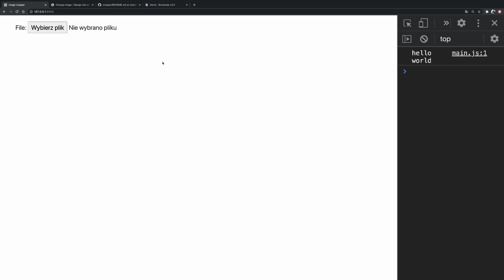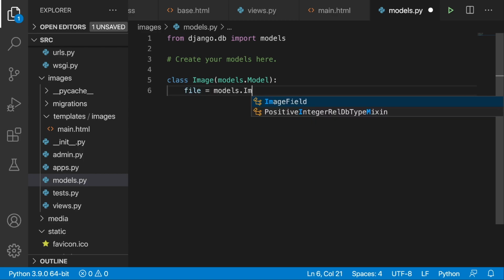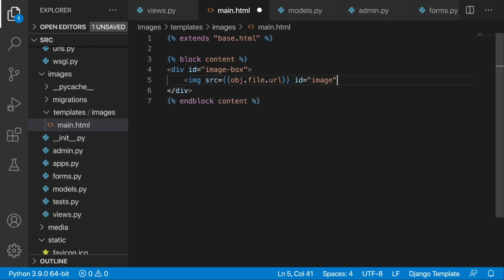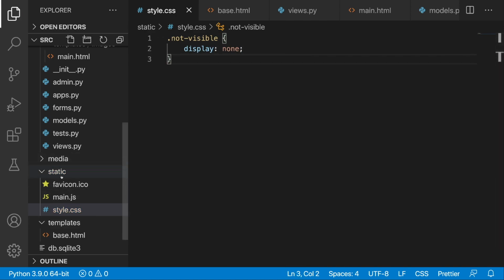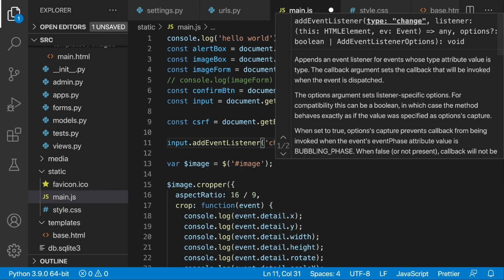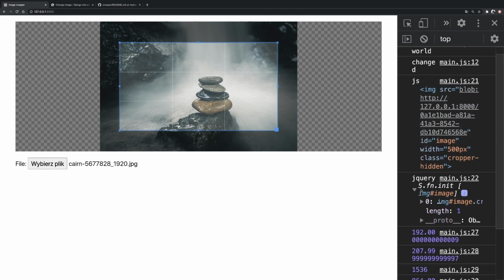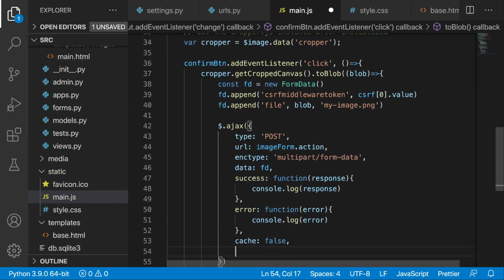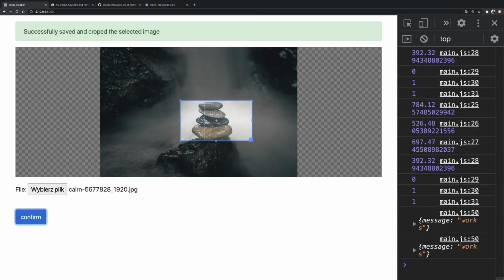How to crop images in Django and Javascript | Django and ajax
Learn how to crop images in Django and Javascript (with jquery ajax) in a project based tutorial.
*** NOTE *** it's recommended to watch previous videos before proceeding with this one.